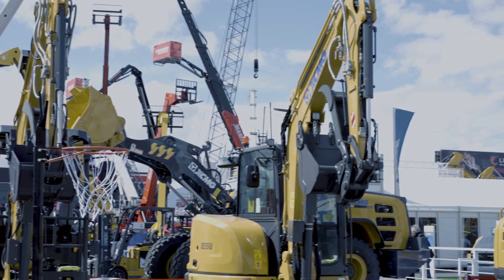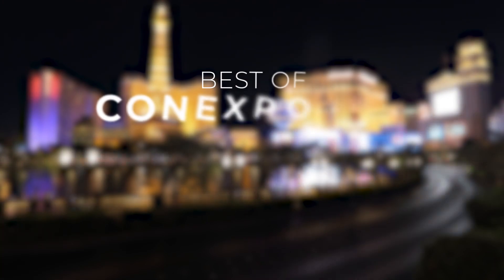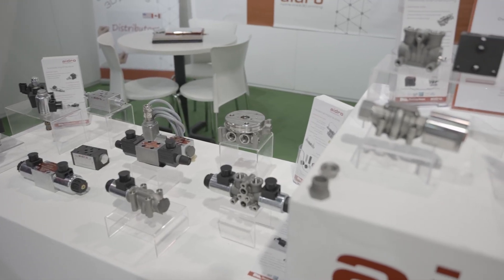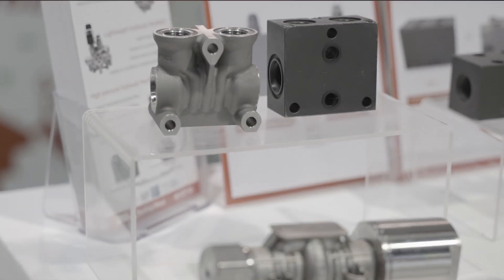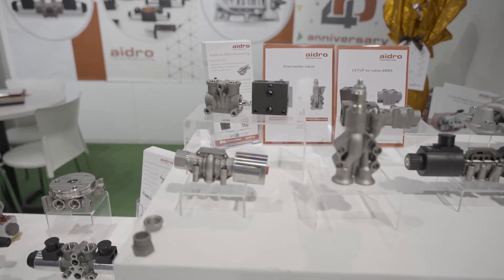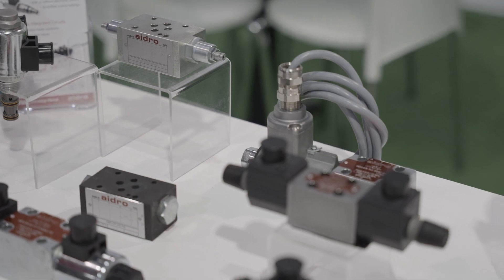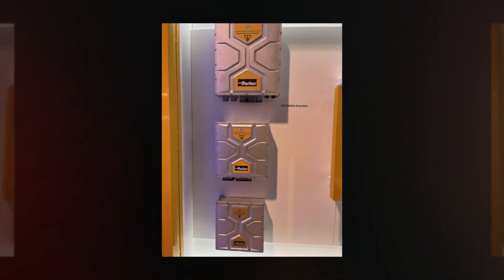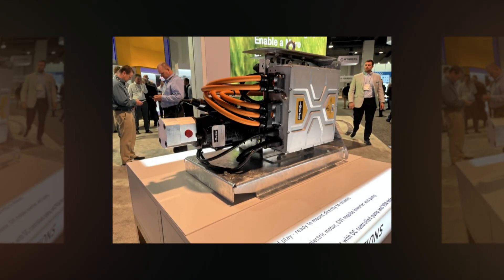Innovative 3D Printing Revolutionizes Fluid Power Manufacturing at ConExpo IFPE 2023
In this video, Rachel Pasini shares her experiences at the ConExpo IFPE 2023 event. She discusses her visit to Aidro, a fluid power manufacturer in Italy that has introduced additive manufacturing to produce metal 3D printed parts. Rachel also highlights Parker-Hannifin's new hydraulic hose with critical protection cover, designed to eliminate the impacts of hose failure. Additionally, she talks about Parker's recent introduction of a smart electrification technology portfolio for battery-driven vehicles at IFPE. For more IFPE 2023 highlights, visit Fluid Power World's